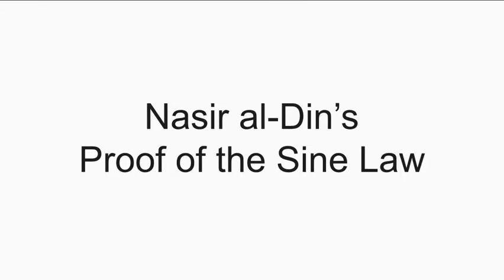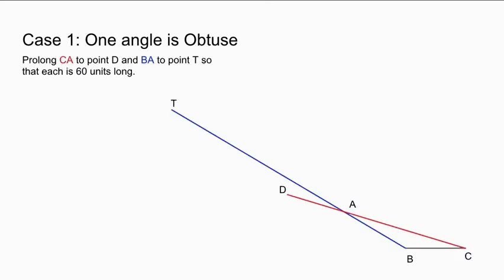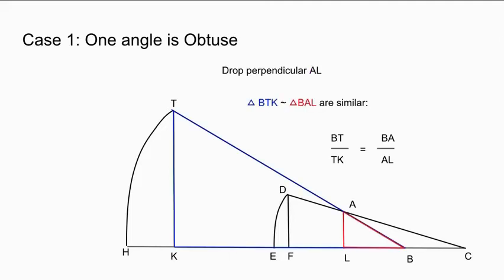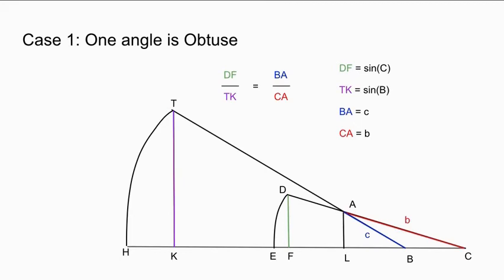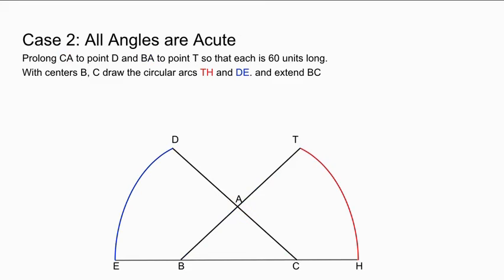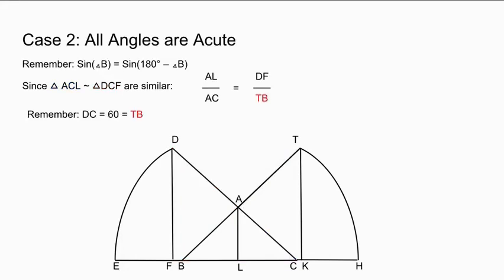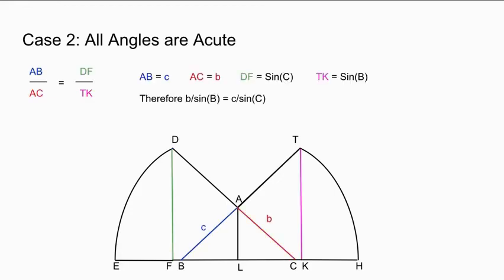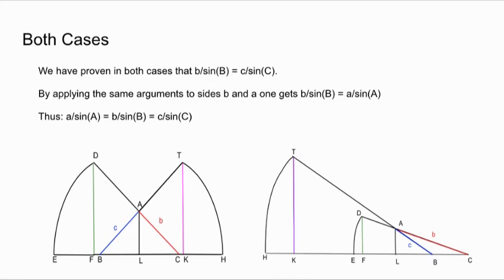Proof of the Sine Law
Nasir al-Din al-Tusi's proof of the sine law. This is the same Tusi  (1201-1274) whose work was used by Copernicus to the letter. The theorem known as "Tusi couple" in the literature is named after this scholar.